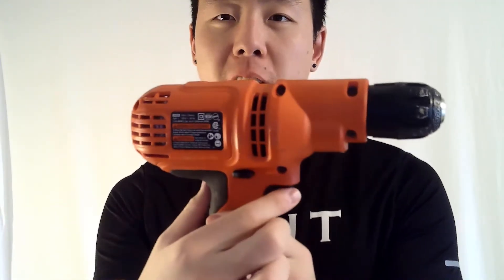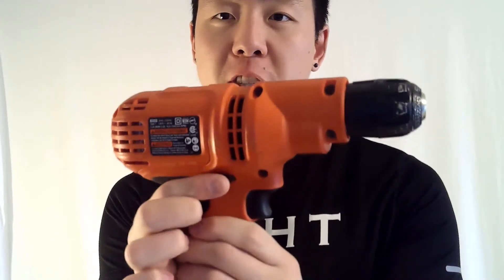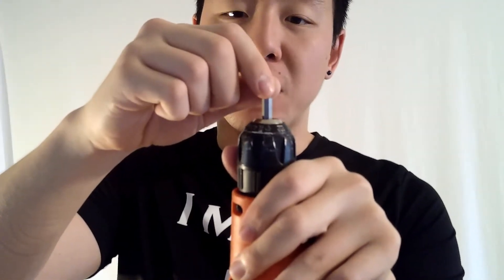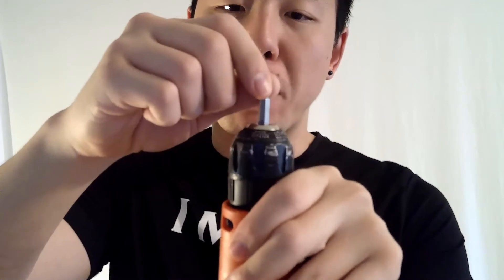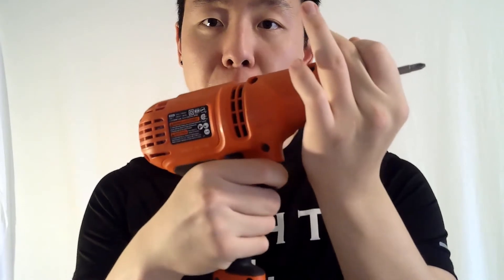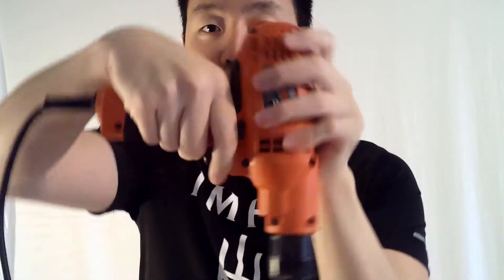How To Use A Power Drill - Handy Skills - 1MHT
This is a general guide. I suggest having 2 batteries if using a battery powered drill. If your drill bit gets stuck, try going in reverse.